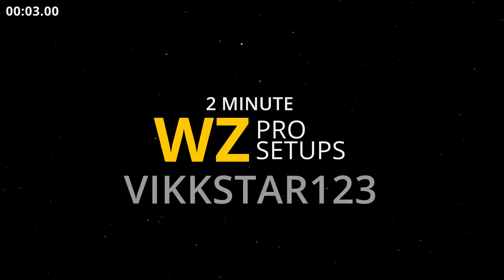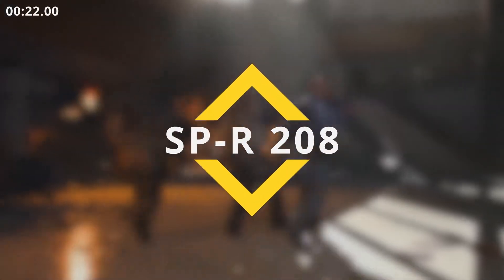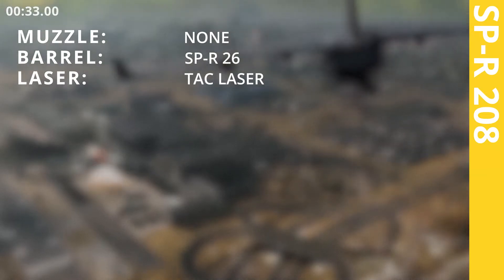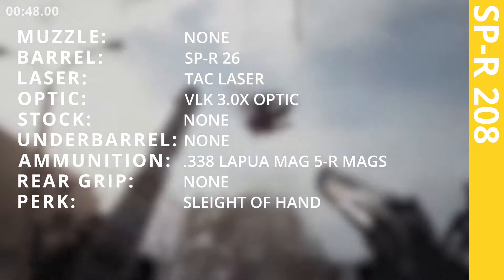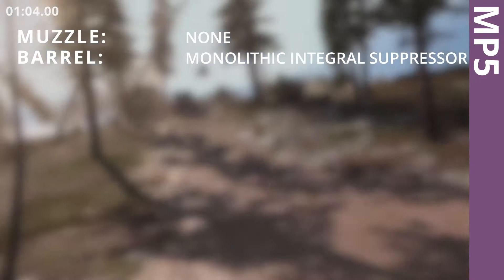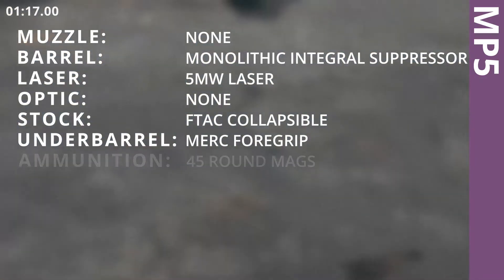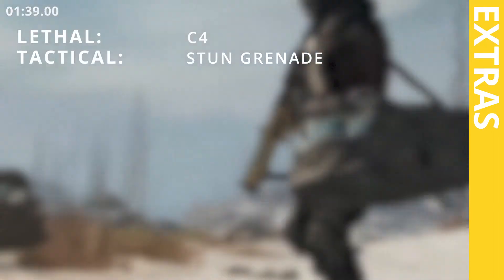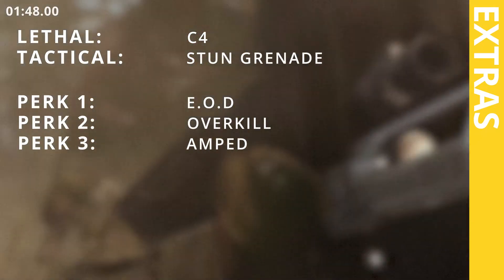Vikkstar123 SP-R 208 and MP5 class: 2 Min Warzone Pro Setup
In this episode of 2 minute Warzone Pro Setups we showcase Vikkstar123 and his best SP-R 208 and MP5 loadout for you use. Try out this class and tell us how you did with it?

Intro: (0:00)
Class showcase: (0:04)
Gun 1: (0:19)
Gun 2: (0:54)
Extras: (1:29)
Outro: (1:50)

ABOUT GOD THAT’S REGAL:
Here at GTR we are aiming to provide high-quality wins, fails and funny moment highlights for Call of Duty Warzone as well as other COD titles and games in the future.

We aim to provide you with the latest Modern Warfare news including game updates, patches showing you the latest content and clips! We hope you liked this episode on one of our Warzone pro class setups. We hope you stick around for more videos showcasing the best classes as well as streamer highlights and compilations, so why don’t you hit that Subscribe button, like the video, tap that bell and turn notifications on!